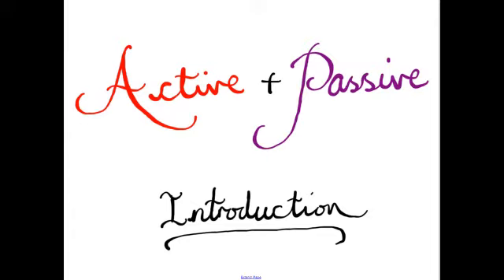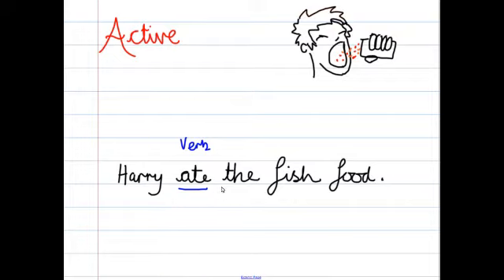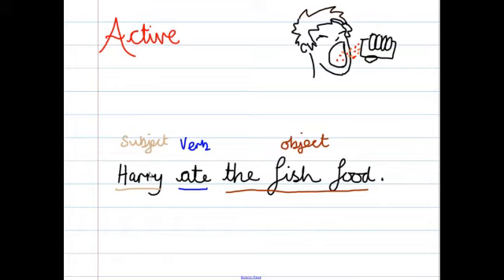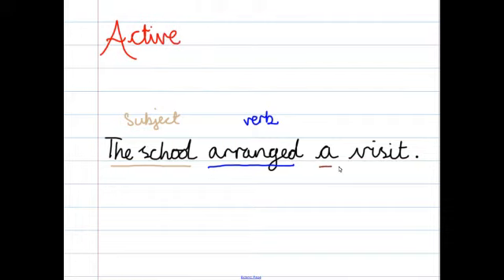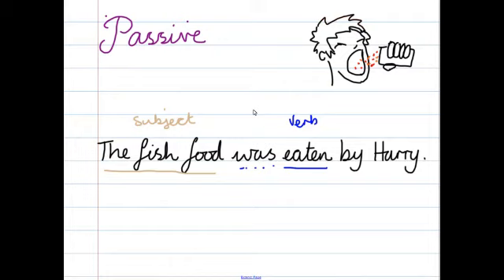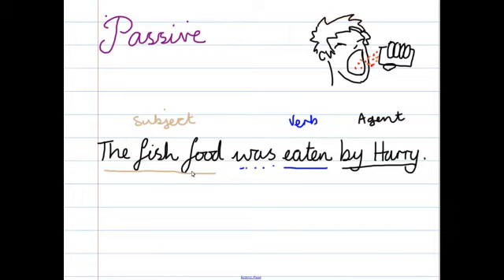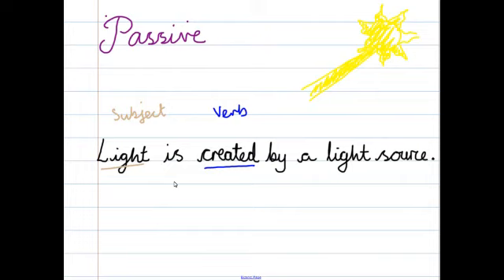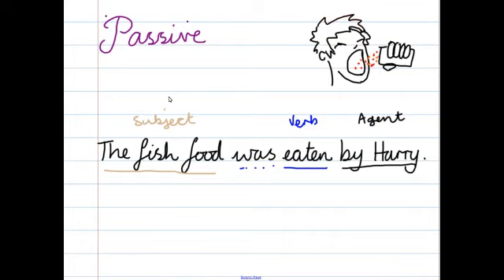Grammar Rules - An intro to the Active and Passive voice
In this video we take a look at the active and passive voice and the passive verb forms.